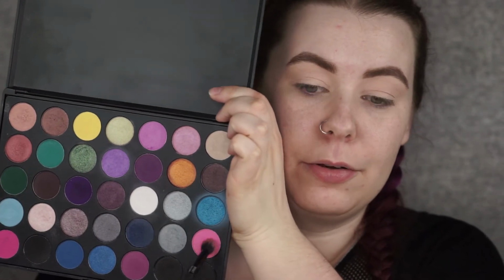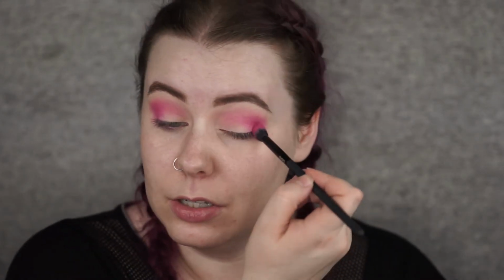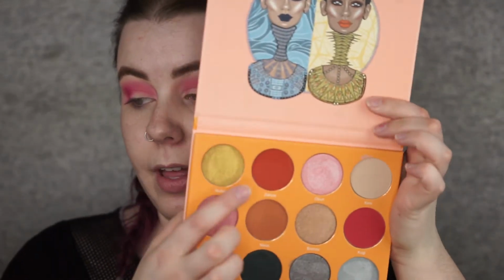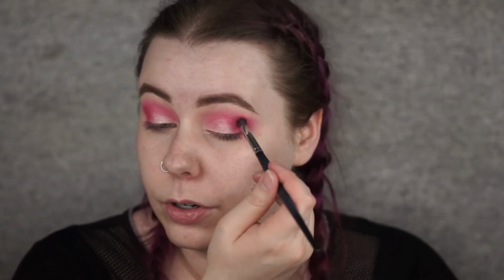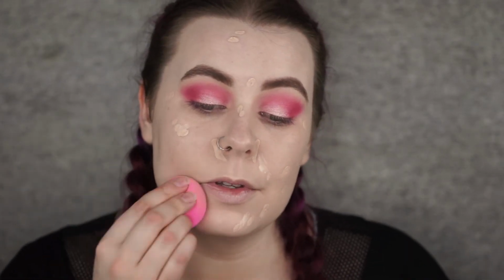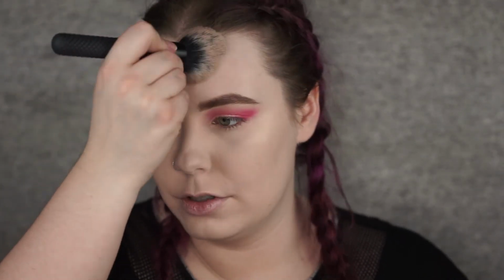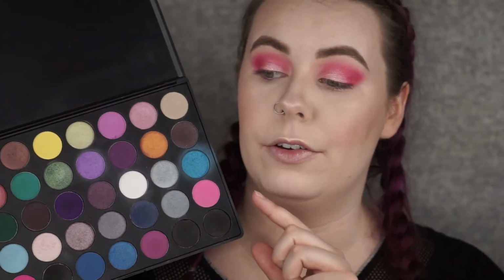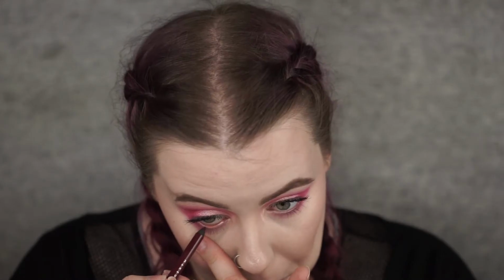Valentine Party Makeup Tutorial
This is the first of two Valentine's looks I plan on filming, the idea behind this one was to be more fun and party like and the next one will be more of a date night look.

Products Used:
Morphe 35S
Jeffree Star Beauty Killer Palette
Juvia's Place Zulu Palette and The Magic Palette
Dr. Brandt Luminizing Primer
NYX Total Control Foundation
ELF Bronzing Duo In Fiji
Becca x Jaclyn Hill Highlight Palette Blushes in Pamplemousse and Rose Spritz
Maybelline Master Chrome Highlight in Molten Rose Gold
Tarte Tarteist Lash Paint Mascara
Makeup Geek Full Spectrum Eye Liner in Plumeria
Kat Von D Lipstick in Sexer